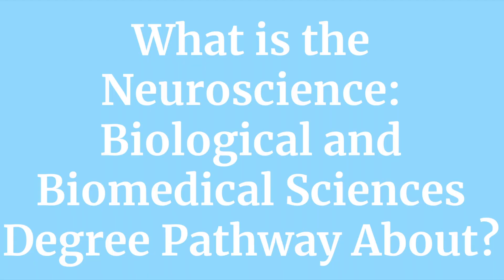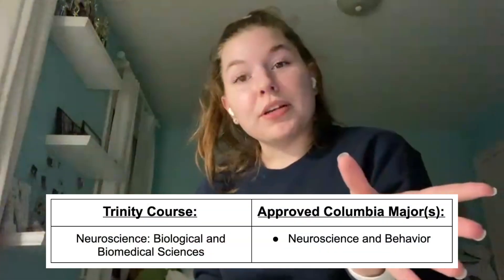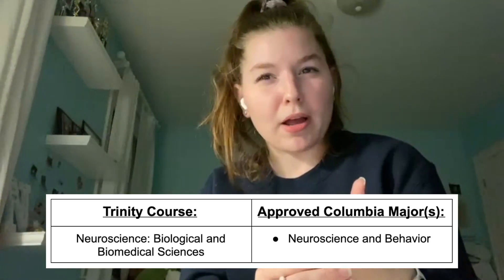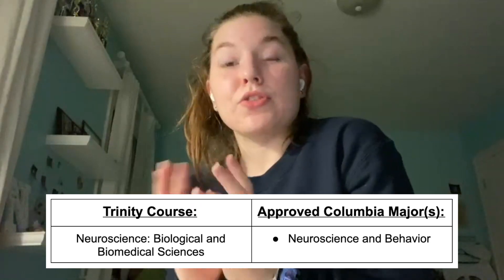Applying for Neuroscience // Columbia University x Trinity College Dublin Dual BA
Please leave your Dual BA questions down below!

TIMESTAMPS
0:13 Introduction
0:39 What is the Neuroscience: Biological and Biomedical Sciences Degree Pathway About?
4:22 Specific Admission Requirements
8:22 The Admissions Process
11:06 The Interview Process
15:11 Why I Chose the Dual BA

LINKS!